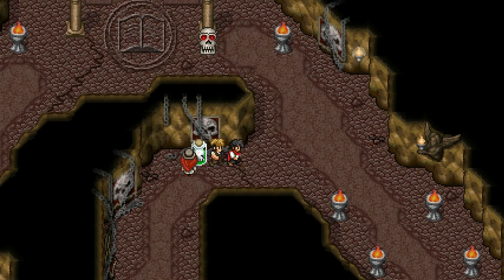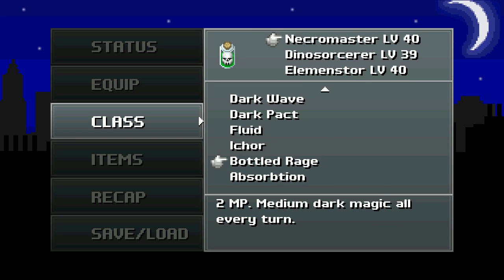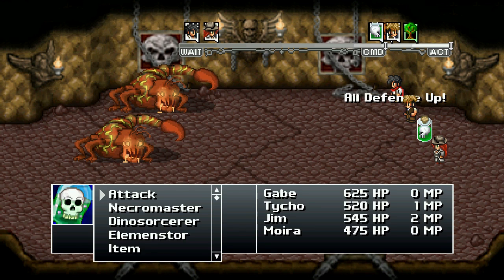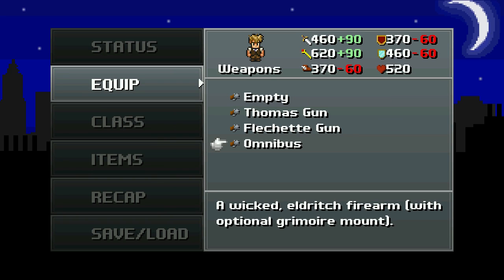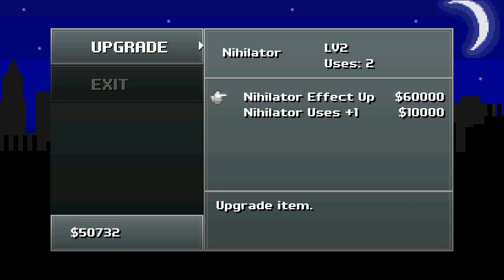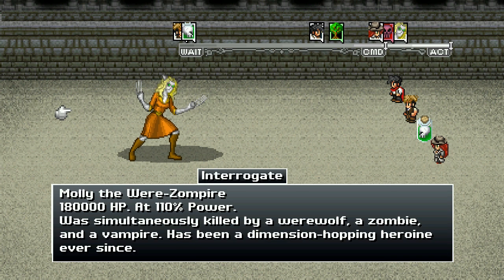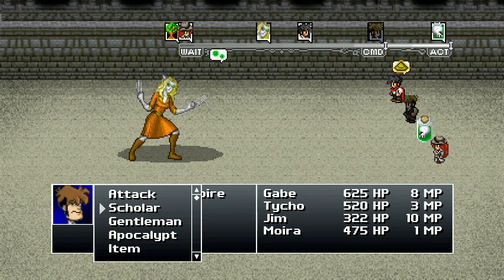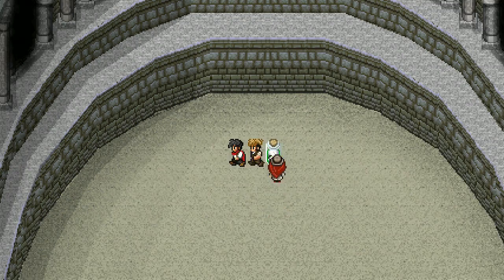Let's Play On the Rainslick Precipice of Darkness 3! Ep: 23: Good Golly, Ms. Molly!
I listened to some strange music growing up.

In this episode: ultimate weapons, wild mass guessing, and the ultimate Colosseum boss.